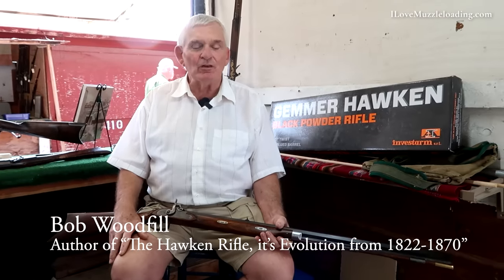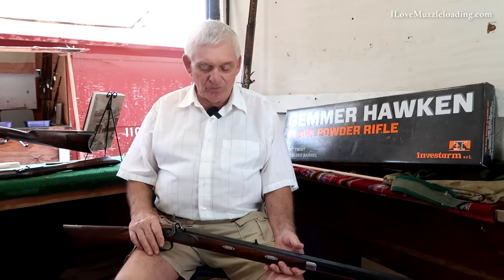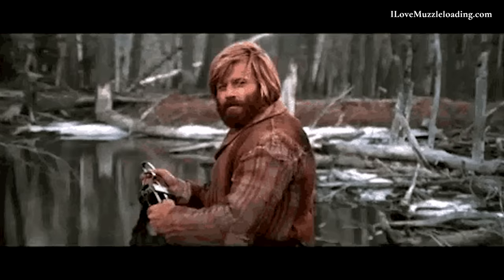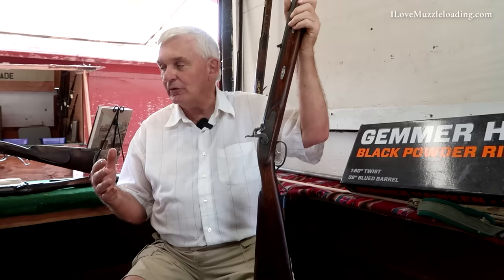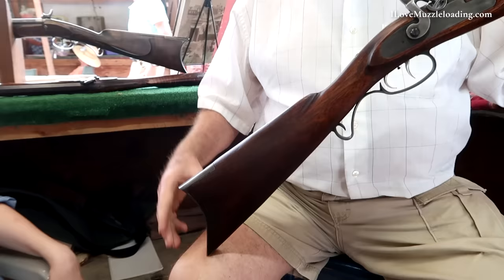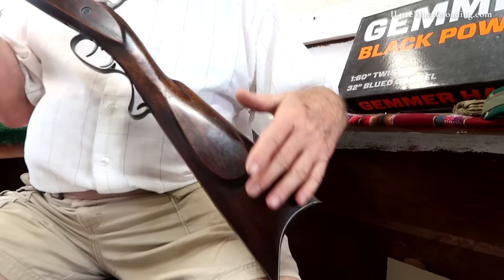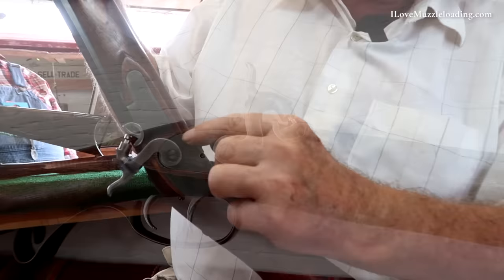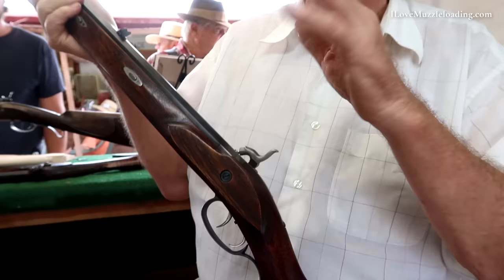Hawken Expert Bob Woodfill Reviews the InvestArms Hawken Muzzleloader Kit | Beginner Hawken Rifle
Read Bob's articles in MUZZLE BLASTS at NMLRA.org/Muzzleblasts

Bob Woodfill is a longtime friend of mine, when he wrote his book "The Hawken Rifle; Its Evolution from 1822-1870" I saw Bob's scholarly side and his willingness to share his research. In 2021 Bob became fascinated with doing whatever he could to spread his love of the Hawken rifle with muzzleloading enthusiasts everywhere. The success of his book brought Hawken fans of all kinds to his doorstep and he wanted to do more to give back.

When it comes to Hawken rifles, the original pieces are so valuable, many of us, including Bob will probably never own one. Masterful recreations can fetch $10,000+, and very historically accurate kits can fetch $1500-$3000 depending on how you complete them. Bob reached out to me wanting to understand how someone with a limited budget could enjoy the Hawken rifle. When asked my mind immediately went to the Hawken kits I've built over the years. The first is the Traditions, St. Louis Hawken. Comically, Bob advised me on the build of this kit several years ago and had the same thing to say today, "It's a fine kit but there's not extra you can do with the kit". Bob was looking for an affordable, semi-accurate kit that could be finished to be a more accurate recreation of the Hawken Rifle.

I ultimately recommended the InvestArms Gemmer Hawken kit to Bob as a good place for a newcomer to get a semi-accurate kit made of quality components. Bob bought his kit and was off to the races. The "Gemmer" Hawken kit doesn't bear much resemblance to the actual Gemmer made Hawken rifles, but it does a few things right. The InvestArms Gemmer Hawken kit features all steel/iron hardware like the original Hawken rifles and importantly, the InvestArms kits leave some extra wood on the kit allowing for historically accurate modification.

I met with Bob in June 2022 and he gave me some of his initial impressions of the kit, by September 2022 Bob had finished the kit and was excited to share it with me in this video. Ultimately this kit was sent home with a young man who drew a Colorado Elk Tag. He will be hunting elk just like the mountain man of the old days, Hawken in hand.

VIDEO CHAPTERS
0:00 The Hawken in the 20th Century
1:27 The Hawken in 2022
3:50 Mr. Woodfill shares his InvestArms Hawken experience
13:40 Bob's Wood Staining Technique
16:01 Wood Finish/Sealer
17:05 Bob's Philosophy on Hawken Wear
18:00 Metal Finishing Techniques
20:00 Bob Woodfill Reviews the InvestArms Gemmer Hawken